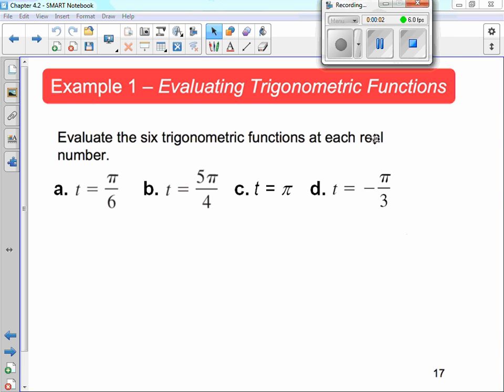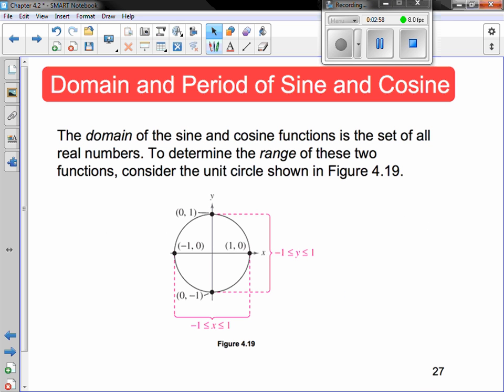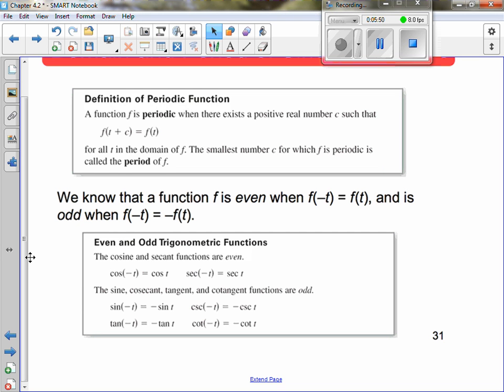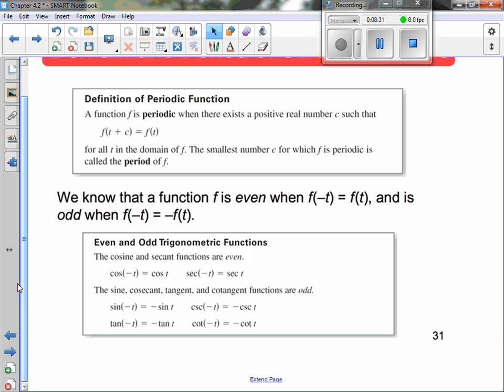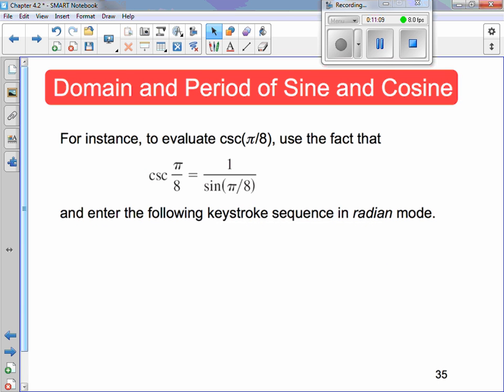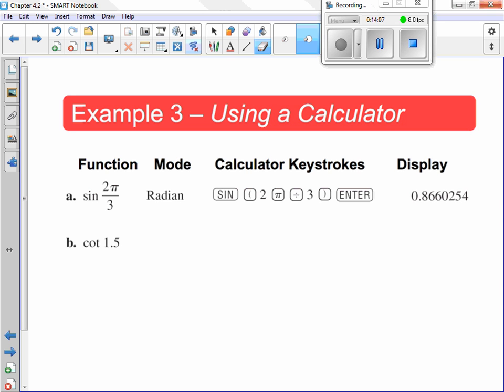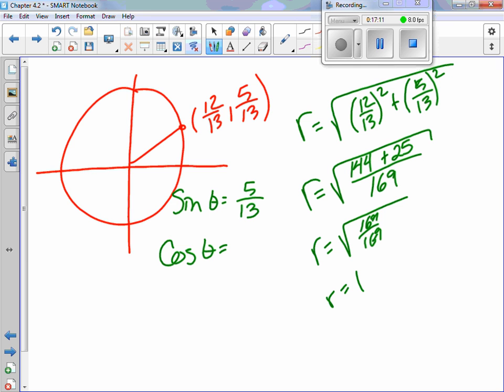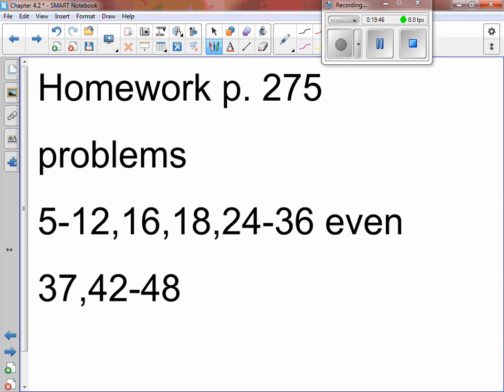Precalculus Chapter 4.2 (2)